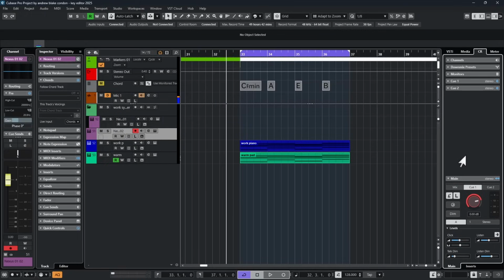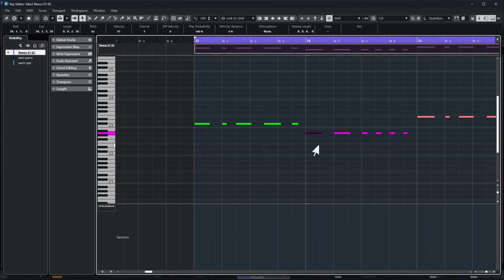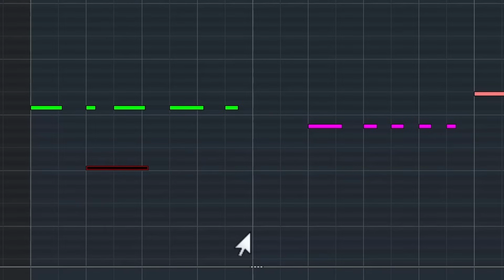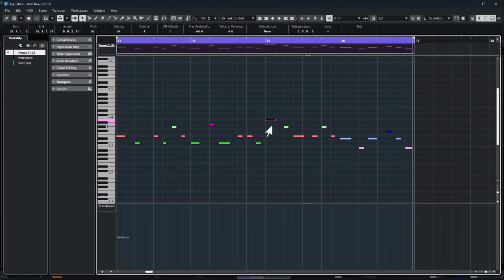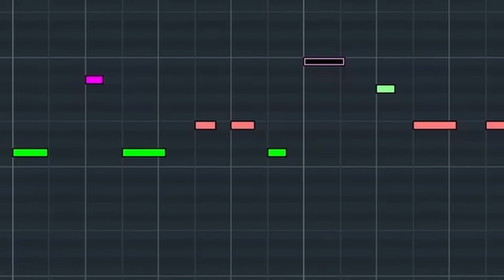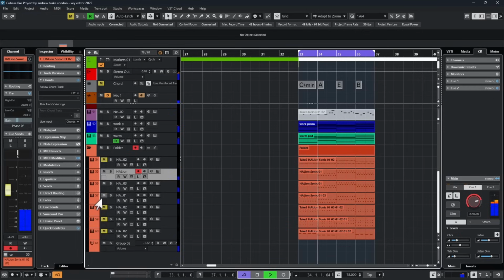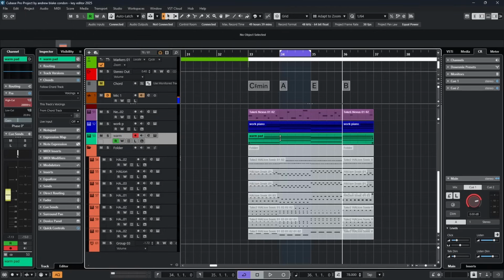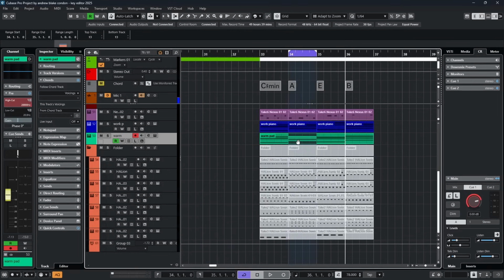Cubase MIDI Note Editing: Time - Saving Shortcuts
Essential MIDI note editing tasks are simplified with these time-saving shortcuts in Cubase. This video will teach you the most efficient ways to edit MIDI notes, saving you time and improving your workflow.